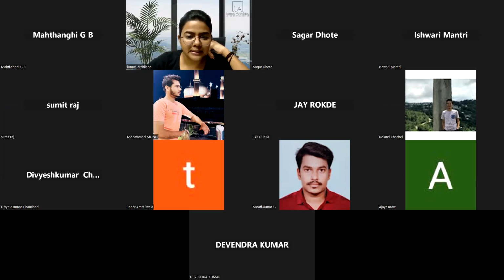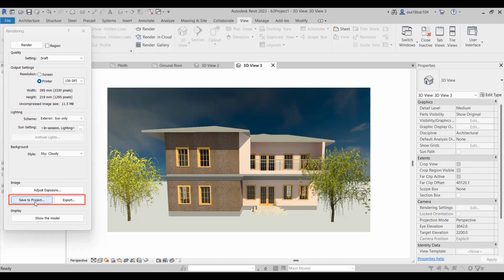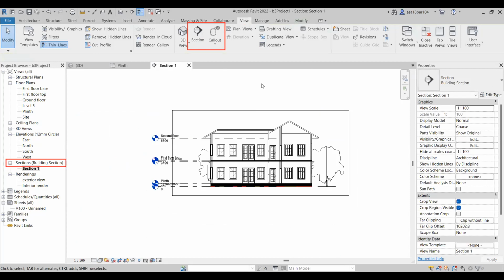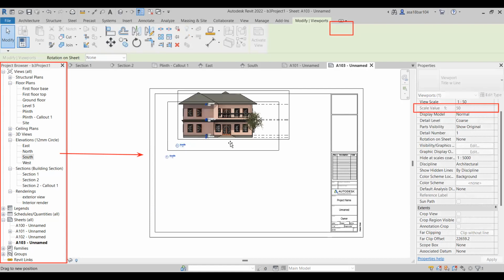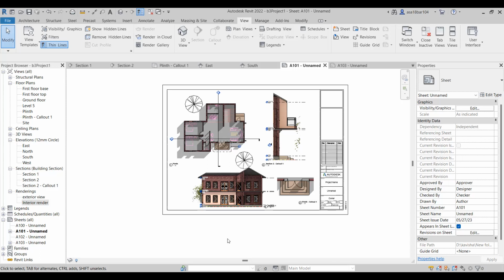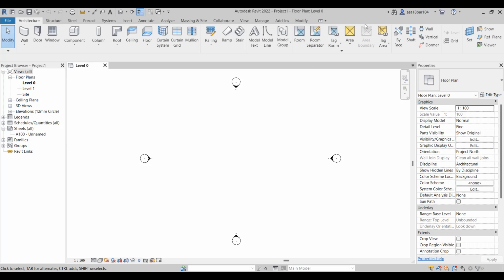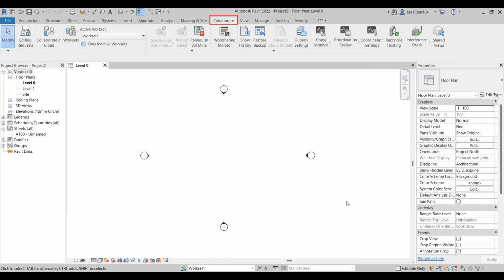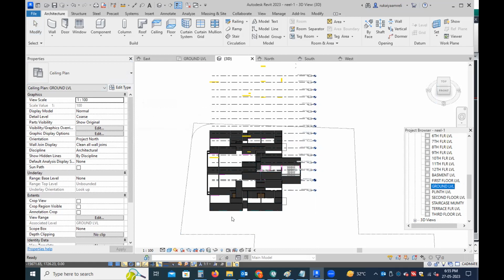last class of Revit 11 & 12 - class it's end of REVIT software , i hope you like it's.